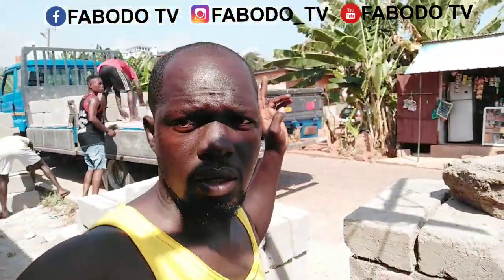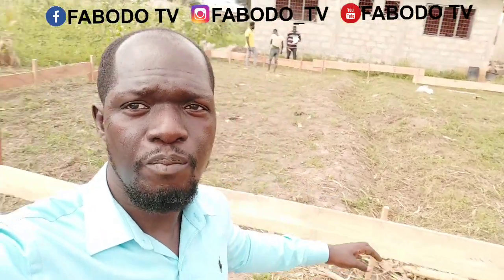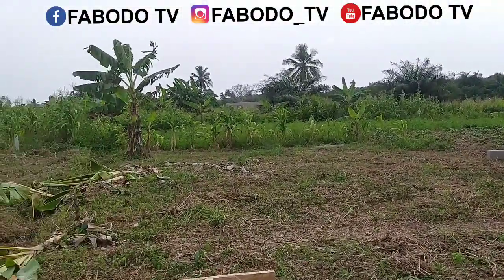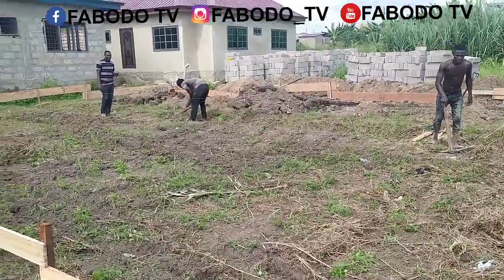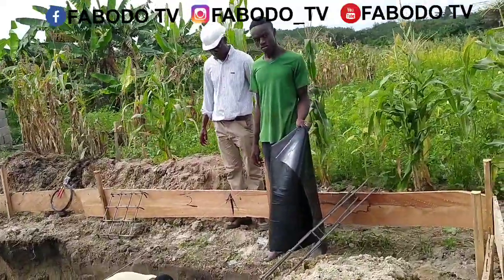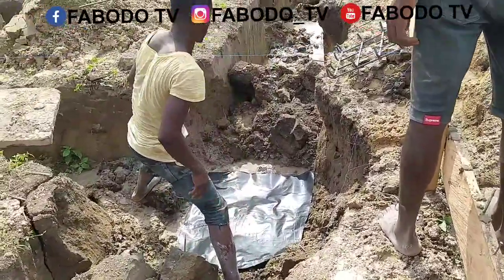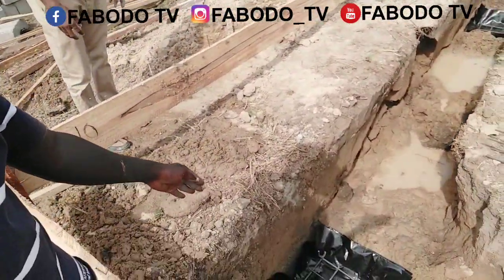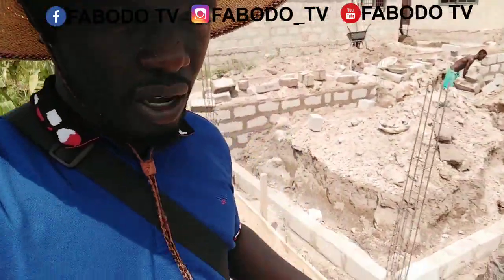Stage1: Building 3 Bedrooms House In GH🇬🇭 For A Client || From Site Clearing To Foundation Level🏡🏘️🏠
Information:
Eric